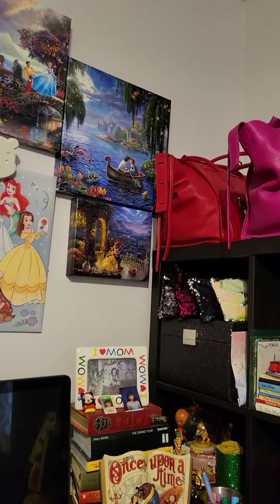Hello beauties 😍 Please watch me turn my office into a nursery. Part 1